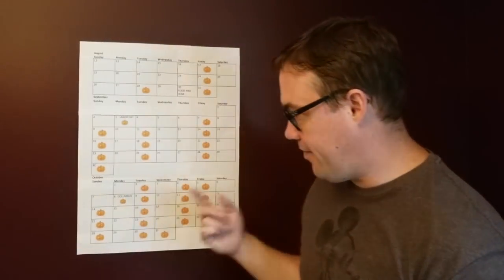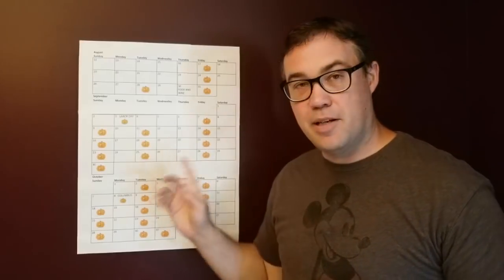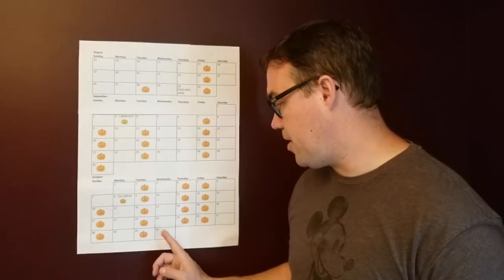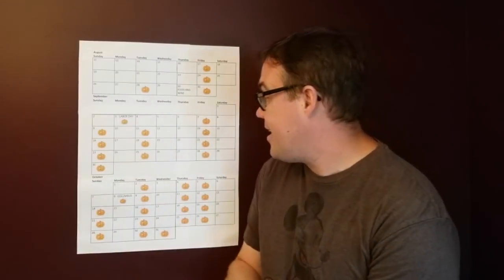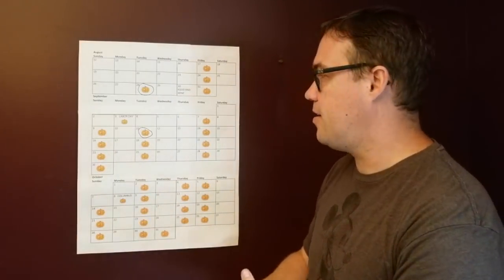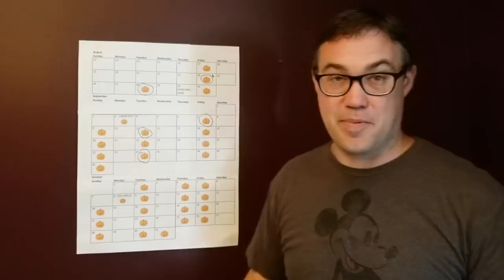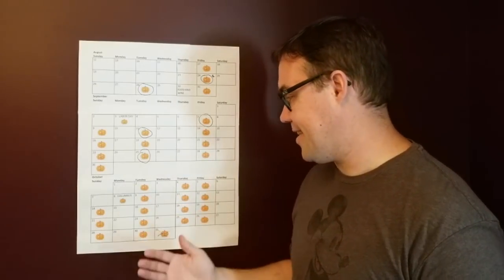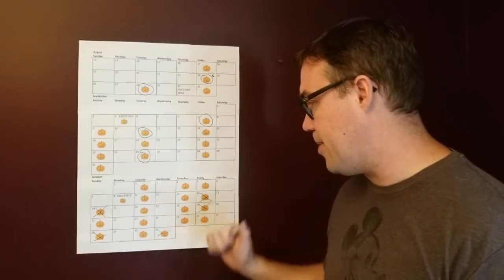Finding the Least Crowded Mickey's Not-So-Scary Halloween Party in 2018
Every year we at TouringPlans look through our data from previous Disney World Halloween parties and pass it on to you. This is the 2018 version, as Brian explains what we look at, patterns we've noticed, and the top 5 and bottom 5 Mickey's Not-So-Scary Halloween Parties at the Magic Kingdom.

For tips on how to beat the crowds and amazing tools to customize your trip visit TouringPlans